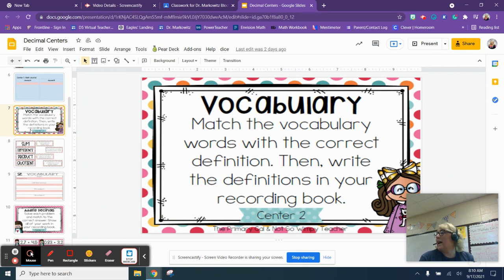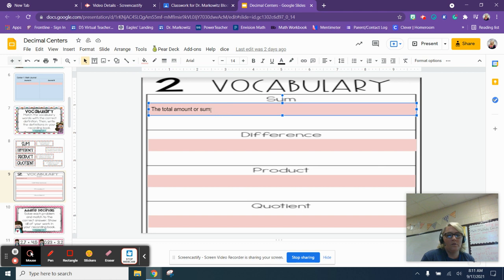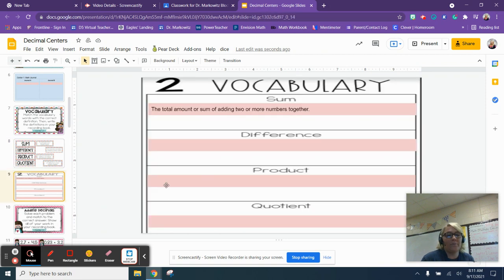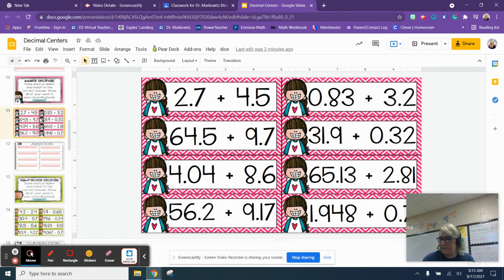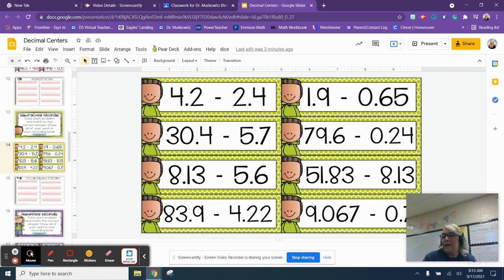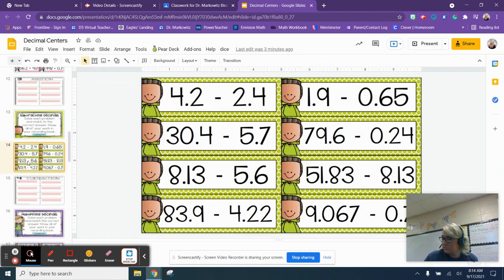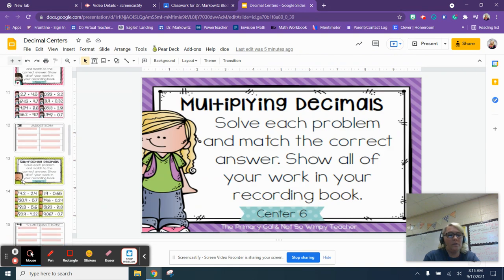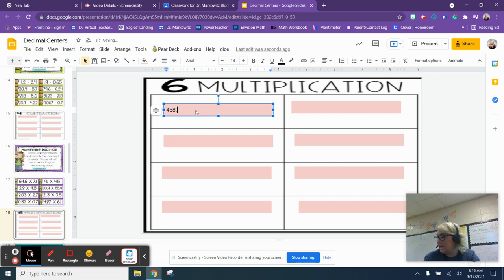How to Complete Decimal Centers Slides